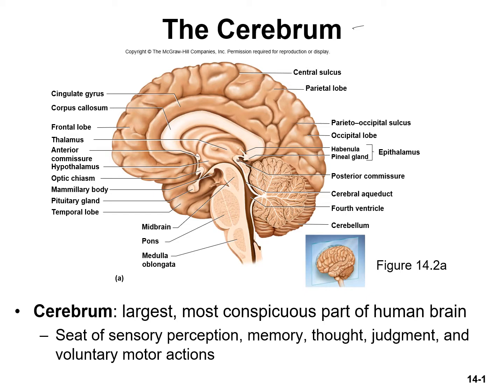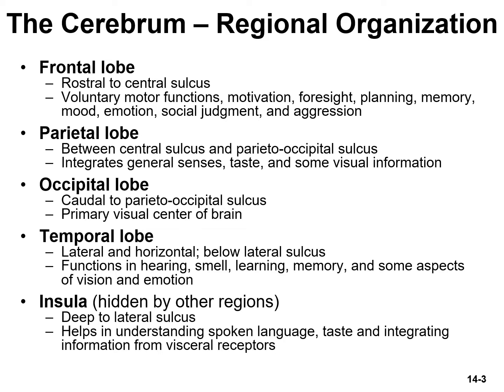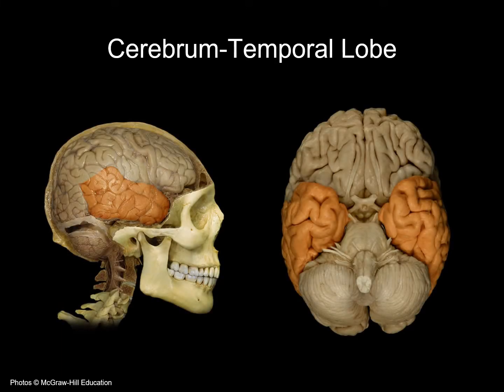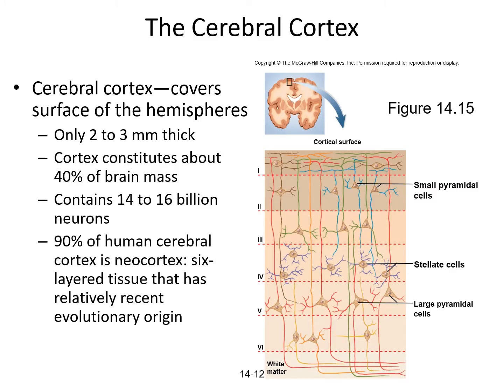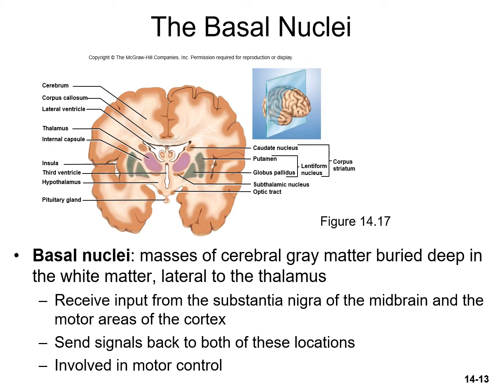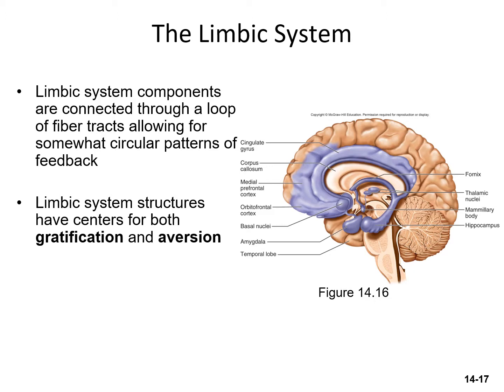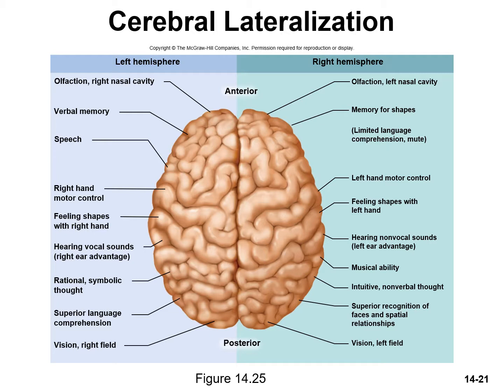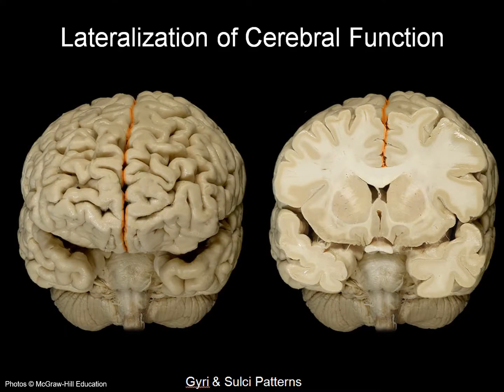An introduction to the cerebrum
An introduction to cerebral organization and functions.